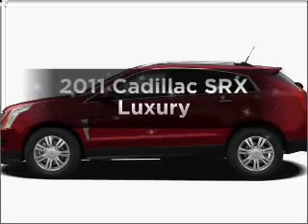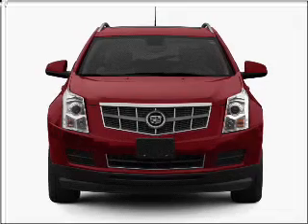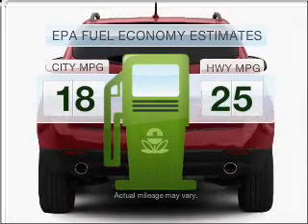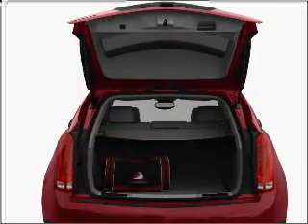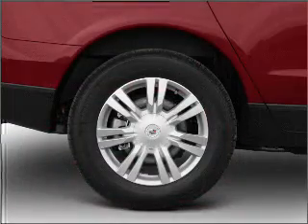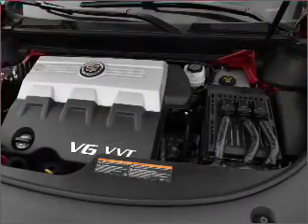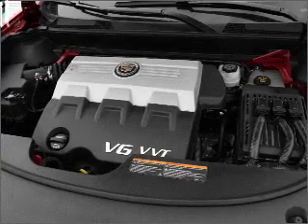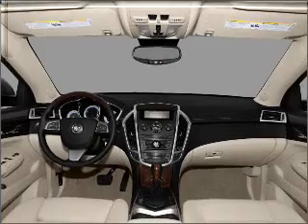2011 Cadillac SRX - Bourbonnais IL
Year: 2011
Make: Cadillac
Model: SRX
Trim: Luxury
Engine: 3.0 liter 6 cylinder 24 valve
Transmission: 6-Speed Automatic
Color: Gold
Mileage: 7
Address:
555 Latham Dr